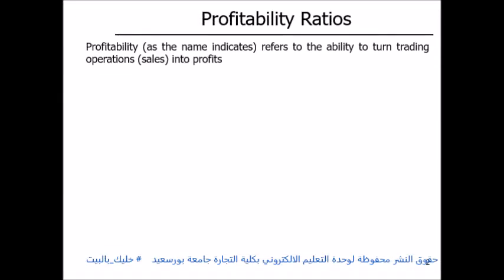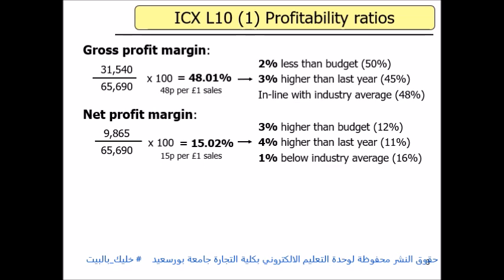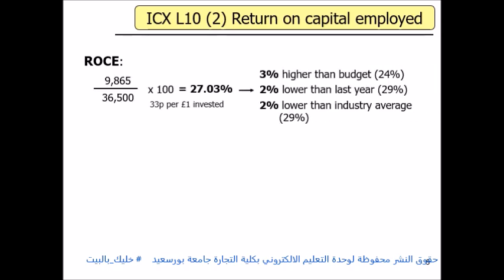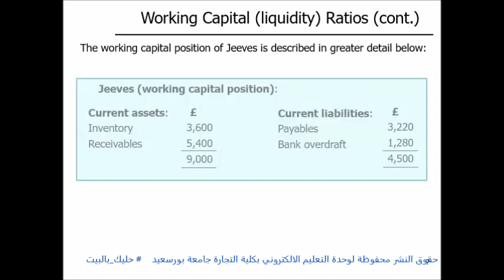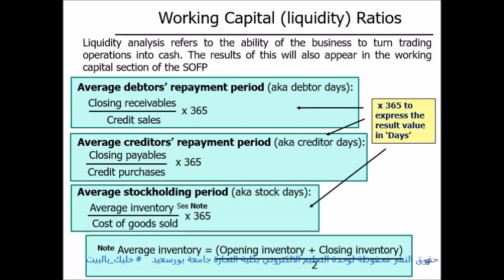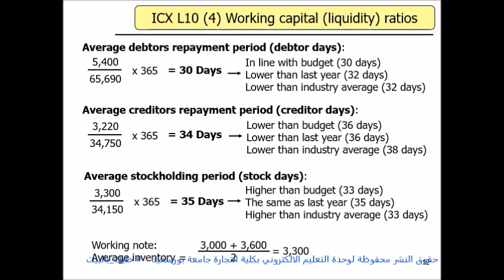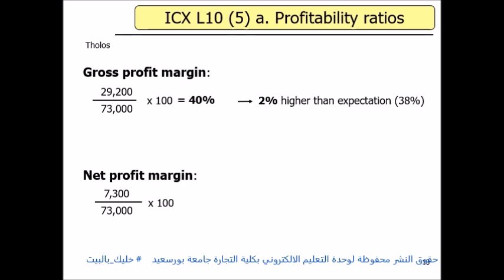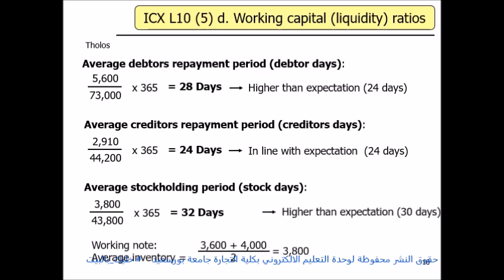المحاضرة (7) مادة (principles of financial accounting (2 الفرقة الأولي شعبة اللغة الانجليزية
المحاضرة (7) مادة (principles of financial accounting (2 د / نوران نبيل الفرقة الأولي شعبة اللغة الانجليزية